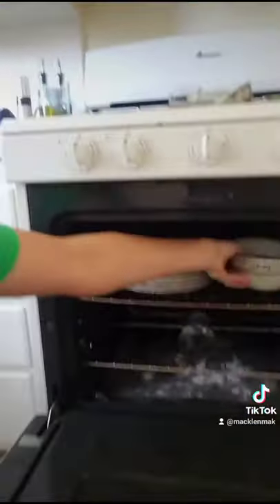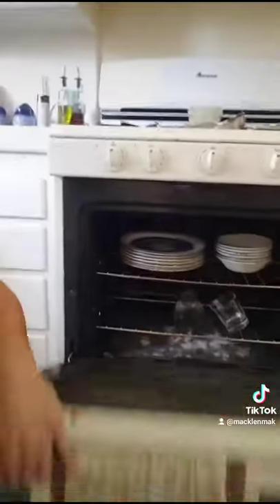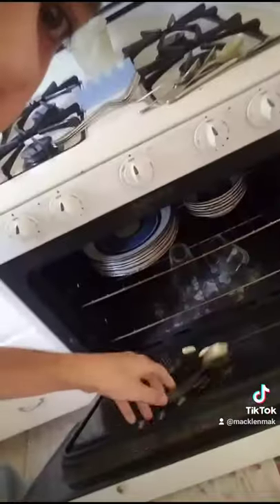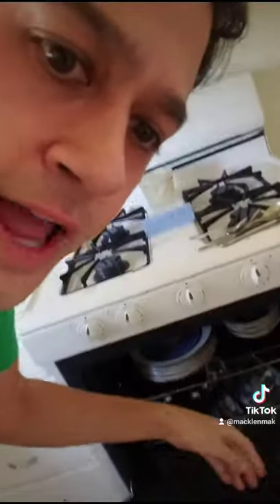life hack with macklenmak: loading the dishwasher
macklenmak brings you hacks from every aspect of your day-to-day life. they are easy to learn and even easier to try out on your own!

in this video he shouts out a viewer and helps you figure out the best way to fill your dishwasher.